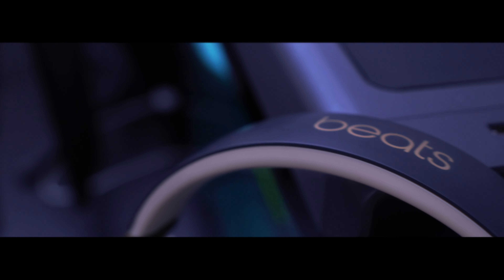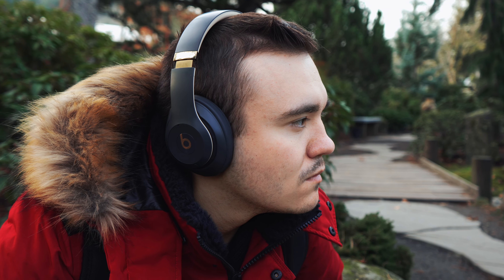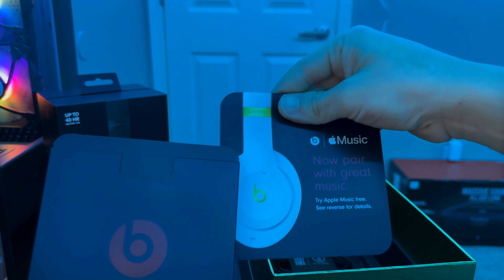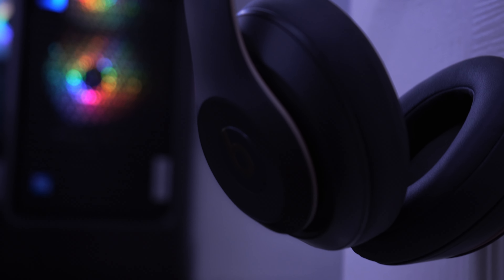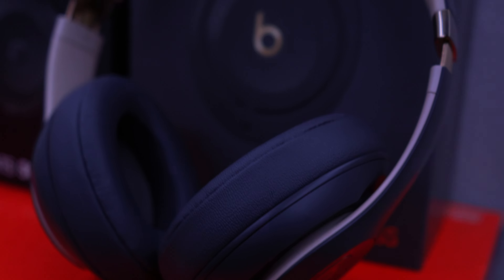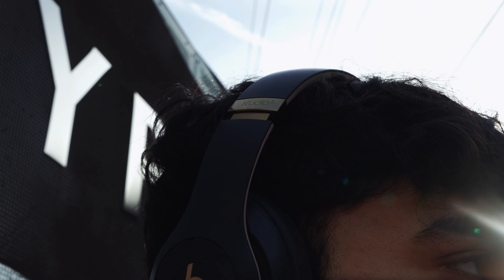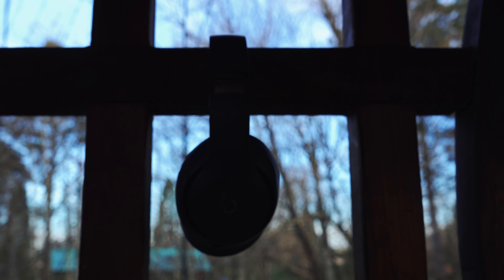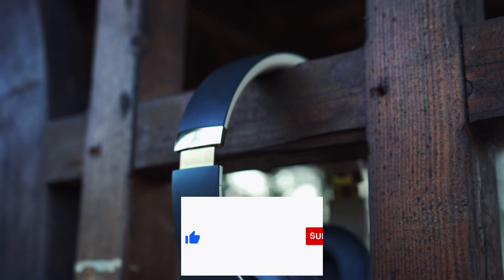Is Beats Studio 3 Worth It? Unboxing & Honest Review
Find out if the Beats Studio 3 are still worth it in 2023 with this insightful review. Explore the pros and cons. Is Beats by Dre a good buy? Are they the best wireless headphones? Find out in this review!